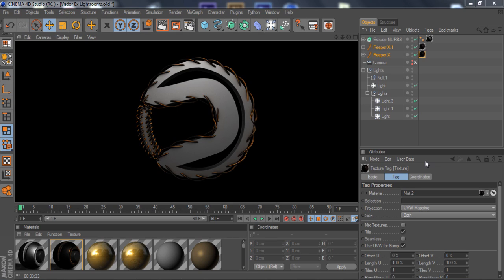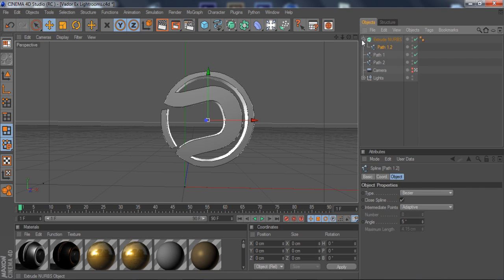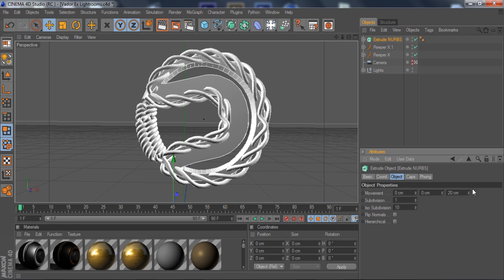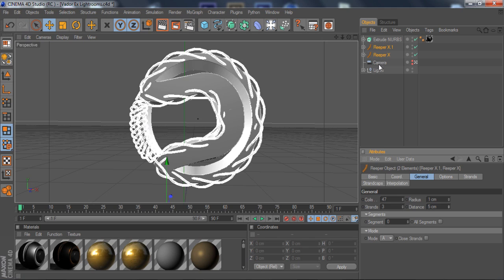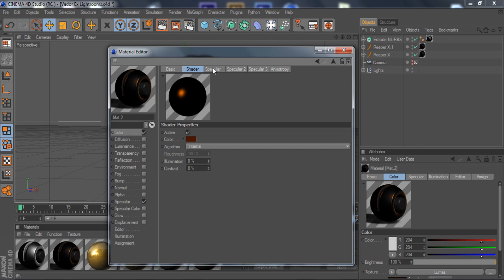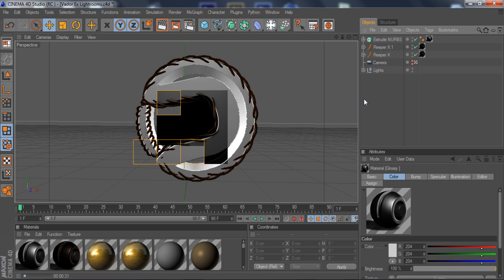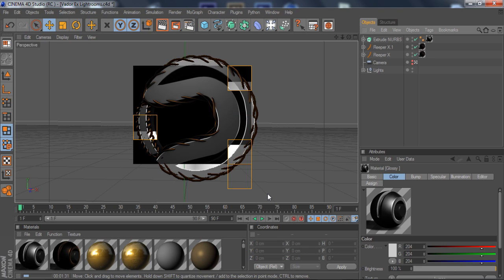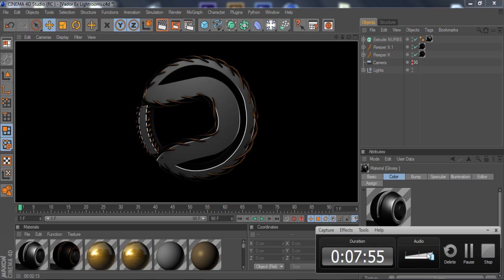TWI #4: Cinema 4D Reaper X Tutorial (Wire)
Whats up guys here's another "Tips With Icon" on a cool plug in called Reaper X. Reaper X makes a form of "string" effect on the path, really cool effect. Just trying to throw some more creativity into this communtiy.